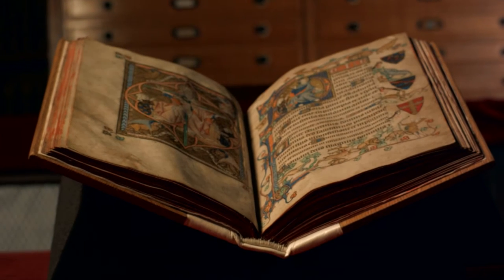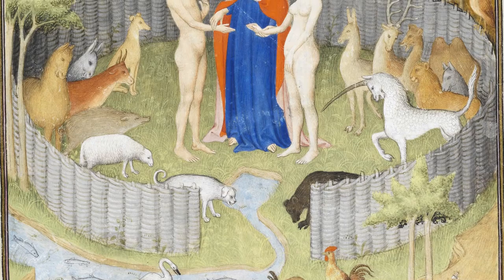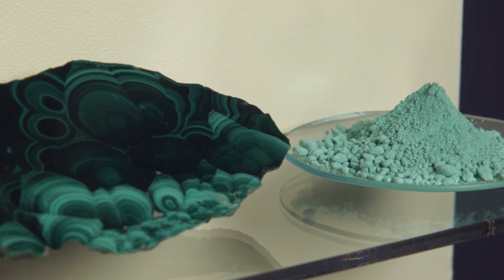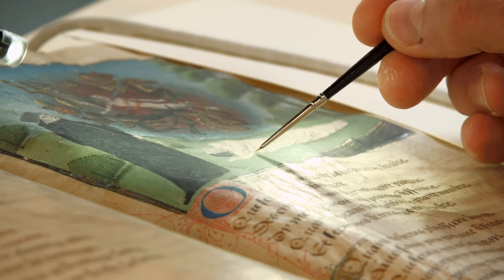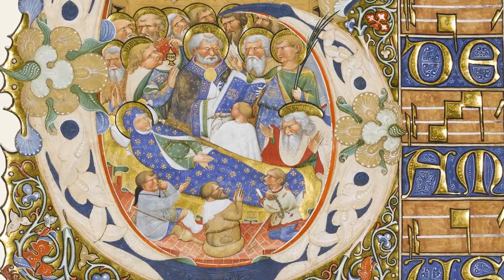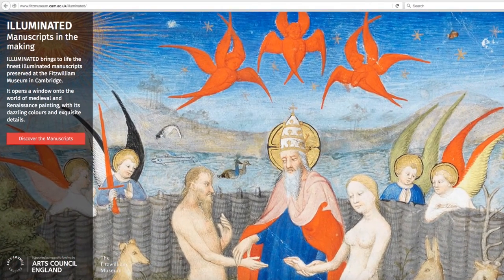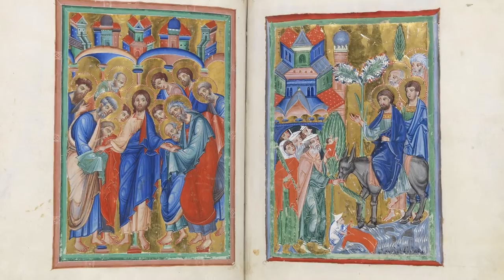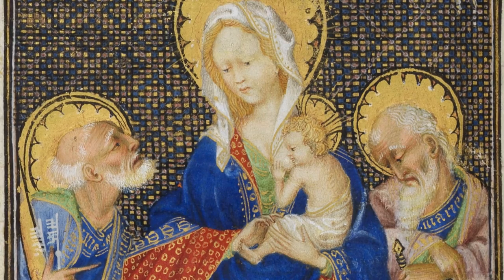An Introduction to COLOUR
Explore the Fitzwilliam Museum's latest exhibition, COLOUR: The Art and Science of Illuminated Manuscripts with three of the people behind the groundbreaking exhibition.